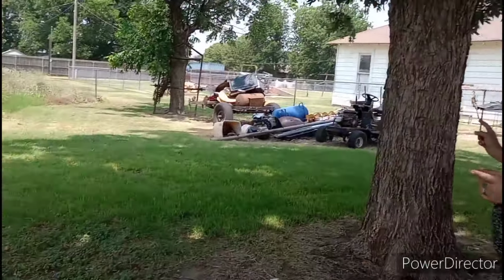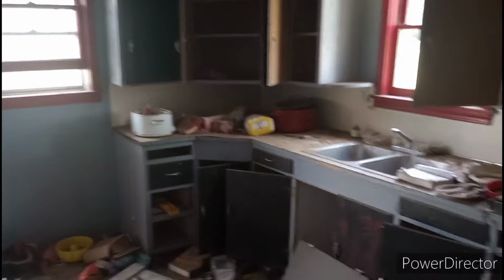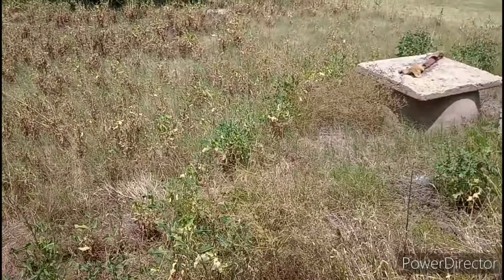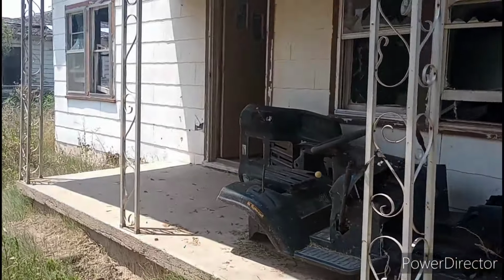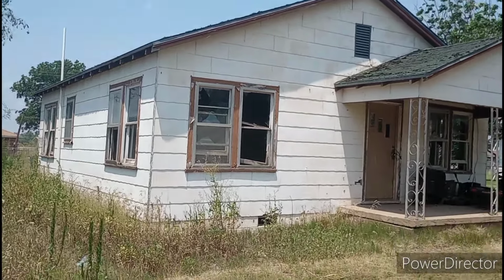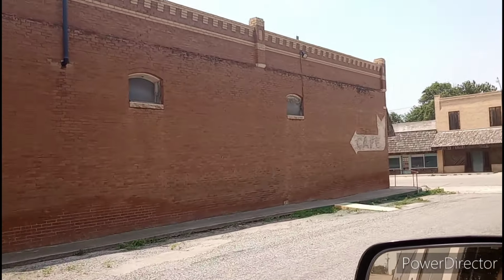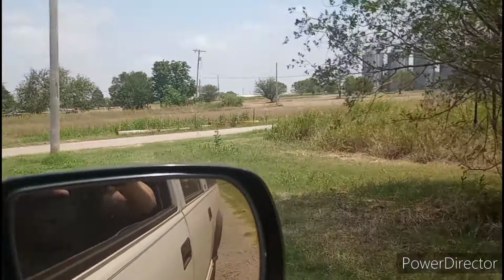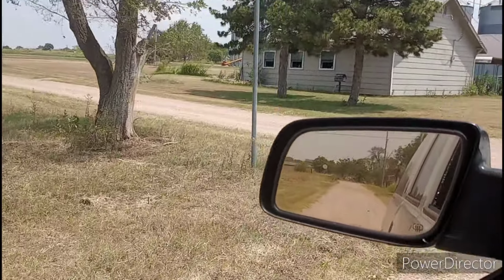Exploring another abandoned house and a Tour of a mostly abandoned small town.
Checking out another abandoned house that we purchased at a county tax auction. Followed by alittle drive around Eldorado Ok. While there's still probably at least a couple hundred residents, most of the business/store fronts down Main St. are all abandoned/shut down.